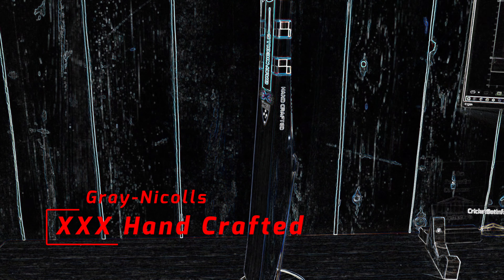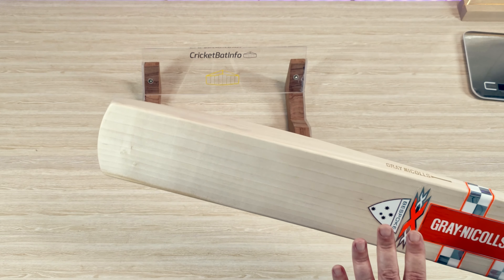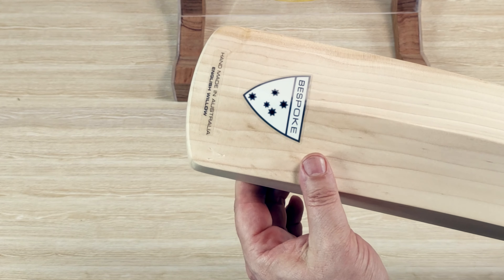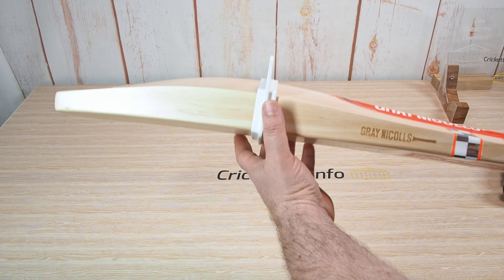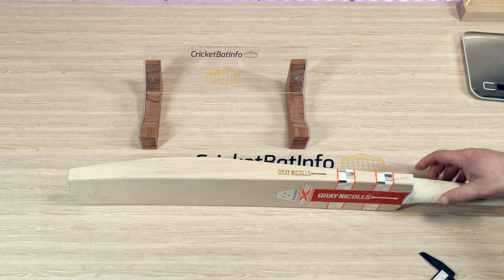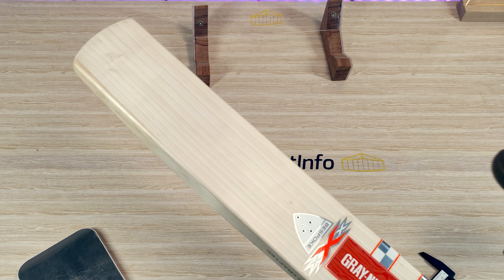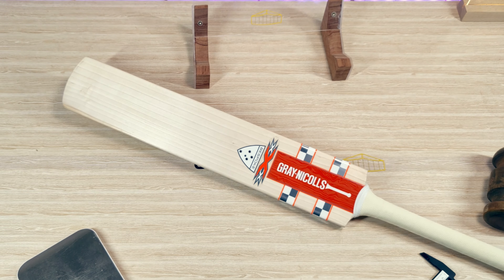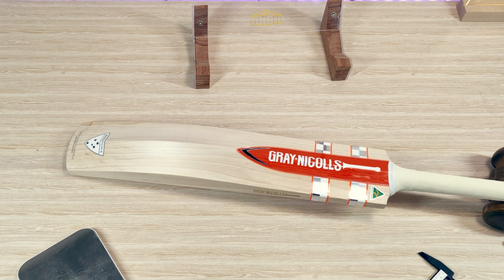Cricket Bat Review - GN XXX Hand Crafted for 2021/2022 SUPERB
Here is my review of the latest Meulemans Cricket Centre XXX Hand Crafted. Use the direct link below so you don't get blacklisted at work searching for XXX.

Once again I lost my main camera and luckily had some footage available to cover the angles missed.